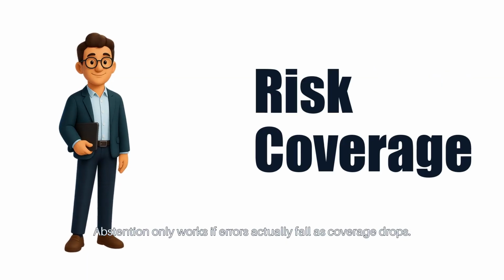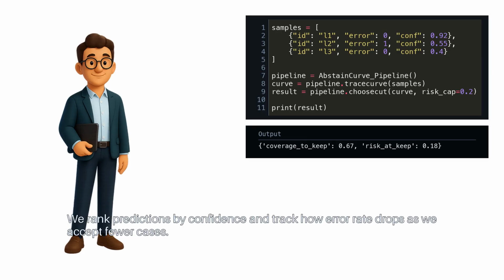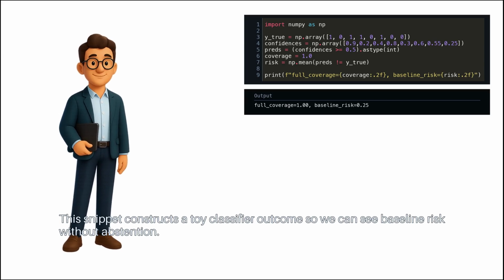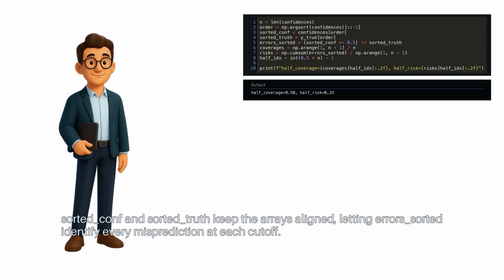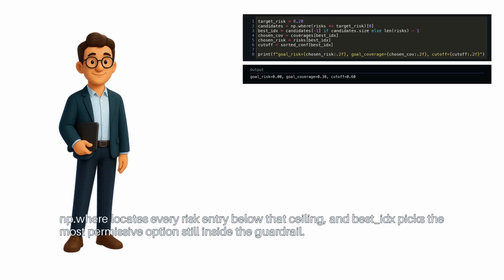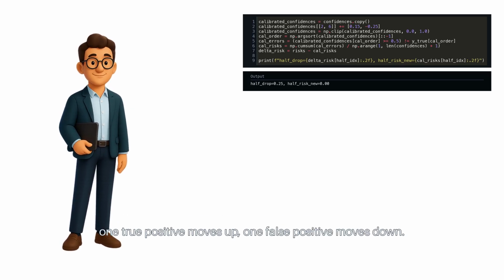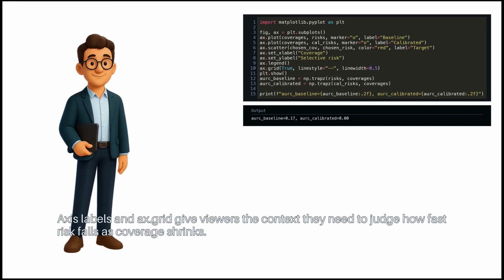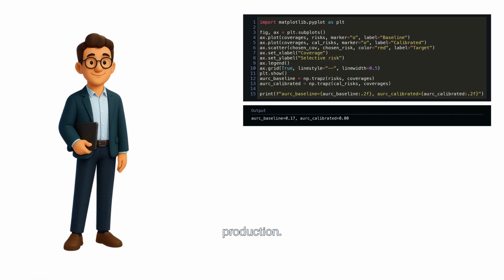Risk-Coverage Curves in Python: Evaluate Abstaining Classifiers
Risk-coverage curves map abstention tradeoffs—build and interpret them to decide when your model should defer.
Learn a compact Python pipeline that produces baseline and calibrated curves, selects a confidence cutoff under a risk cap, and reduces critical errors while limiting human review.
Hands-on code uses numpy and matplotlib to rank confidences, compute risks and AURC, and visualize policy tradeoffs for stakeholders.